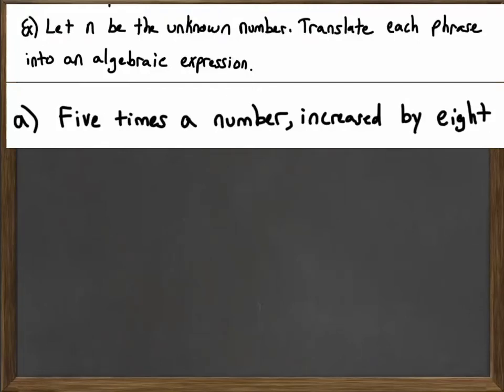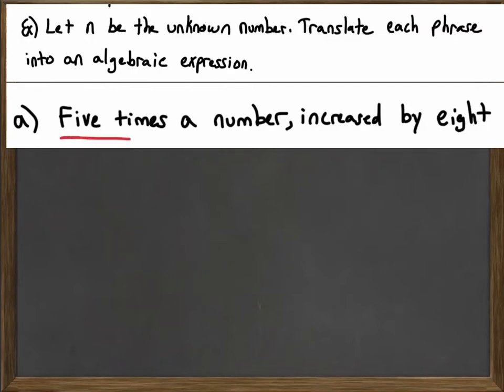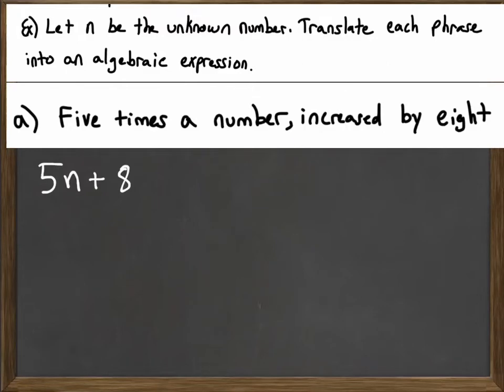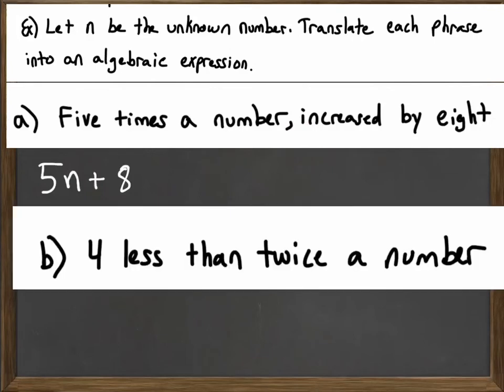Linear Applications 1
We translate English phrases to Algebraic expressions.